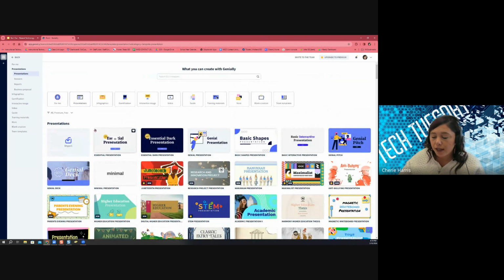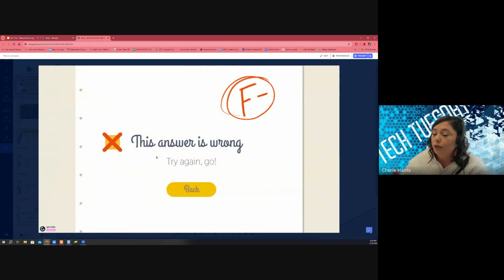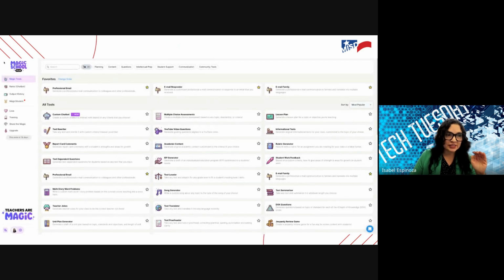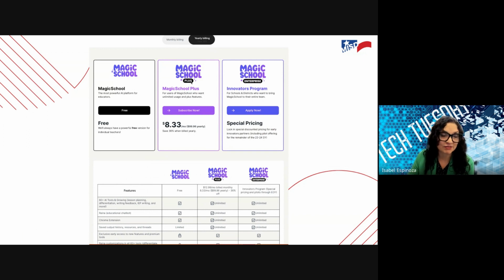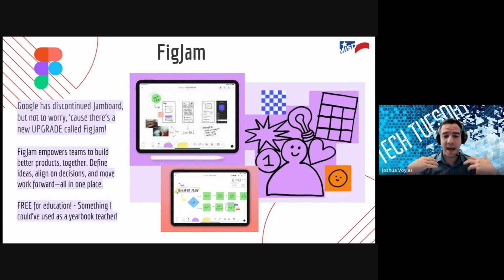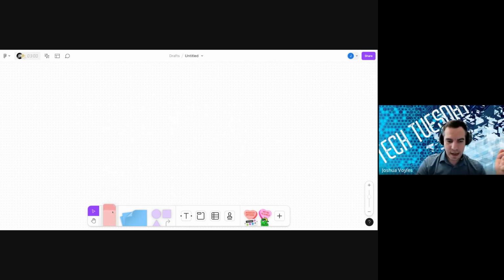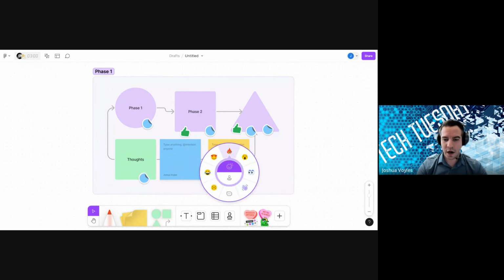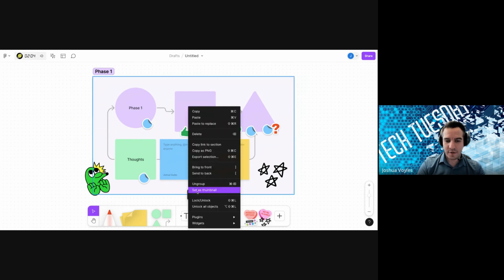TECH TUESDAY - Newest Tech Tips & Tricks - 2-13-2024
In this session, teachers will learn about all the newest techy tools we learned about at TCEA that can be used in the classroom.